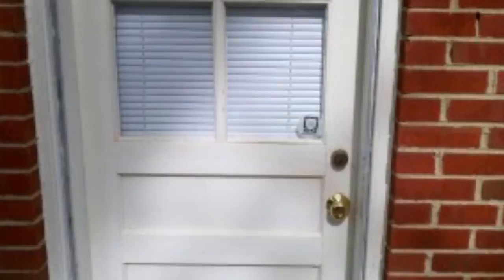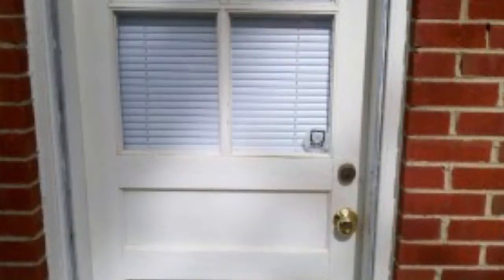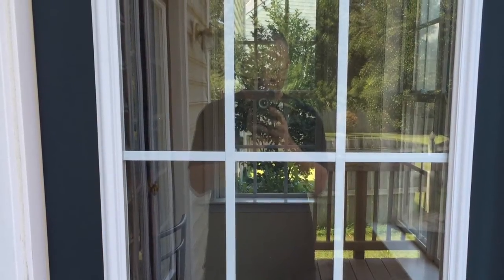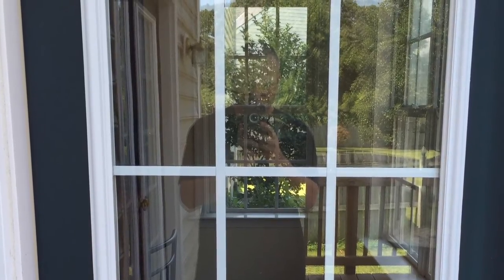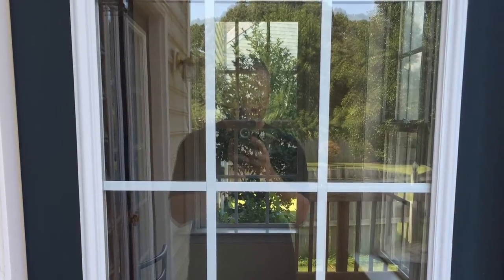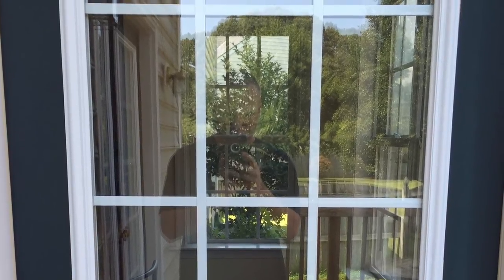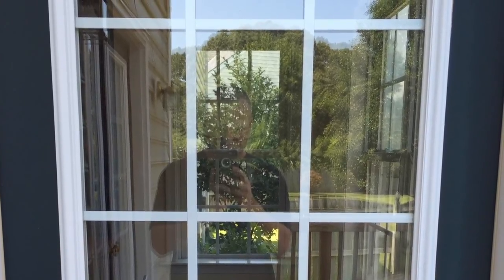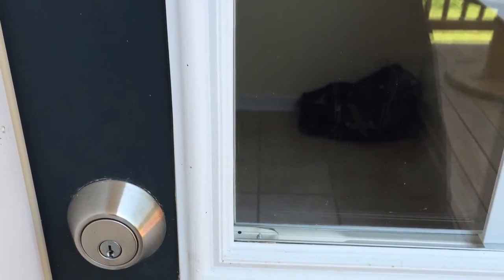Double Keyed Deadbolt